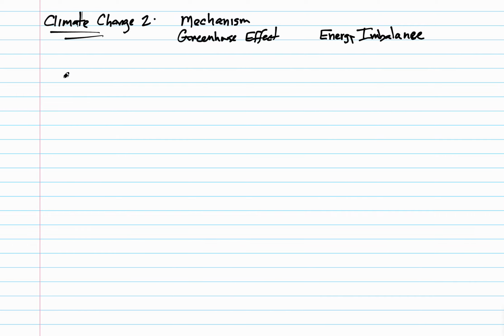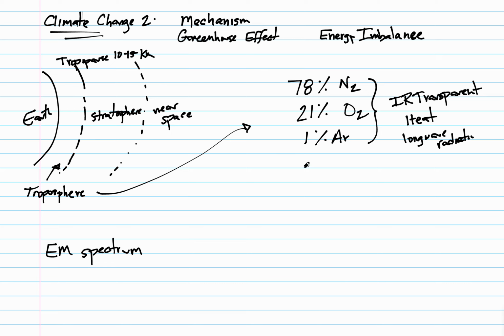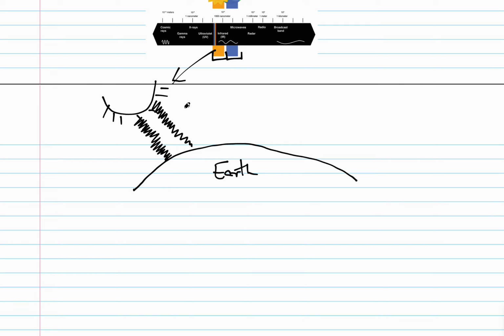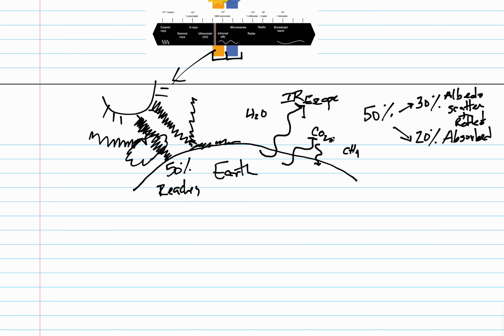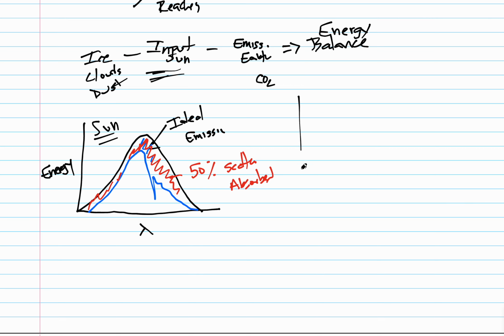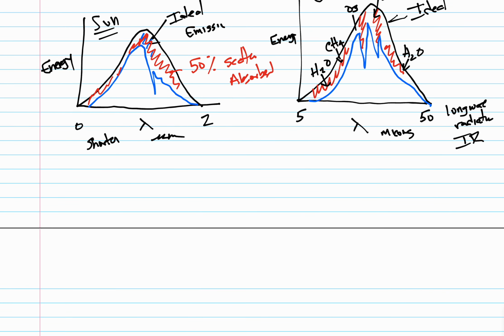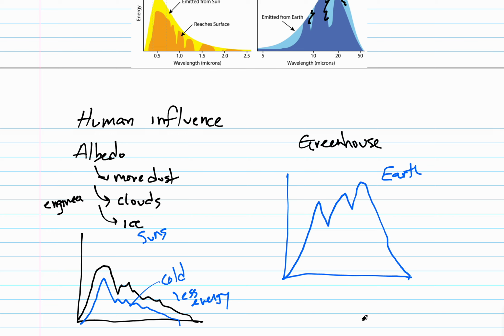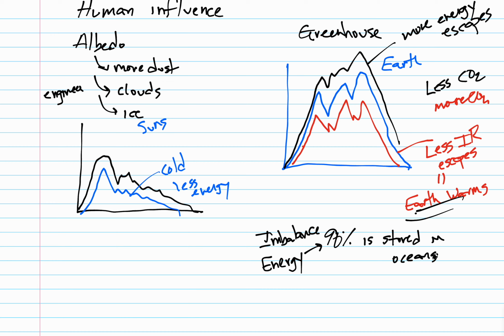Climate Change 2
Treatment of Greenhouse Effect like an energy balance from Sun's delivery to Earth's emission